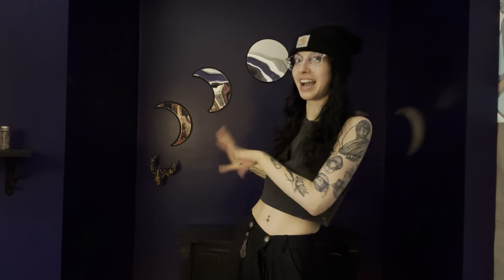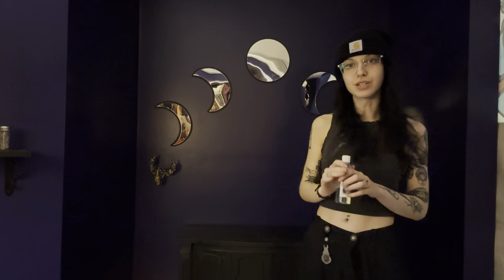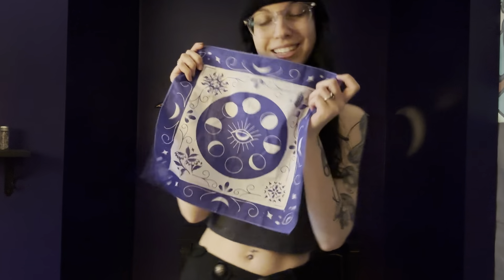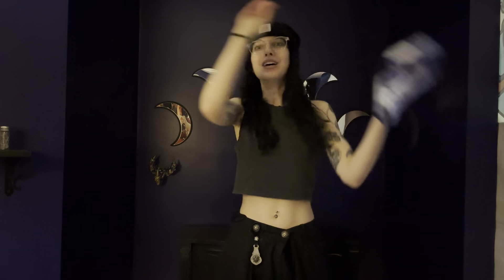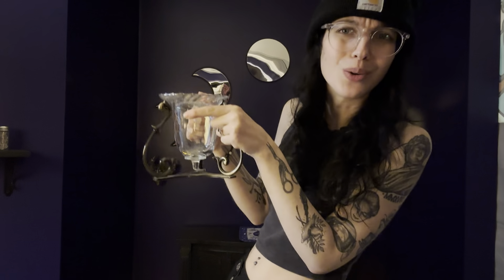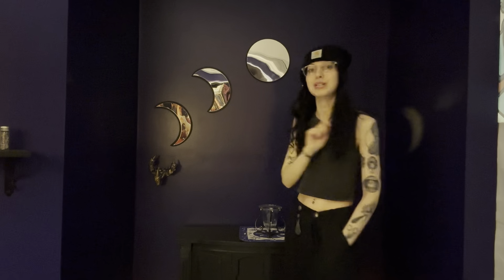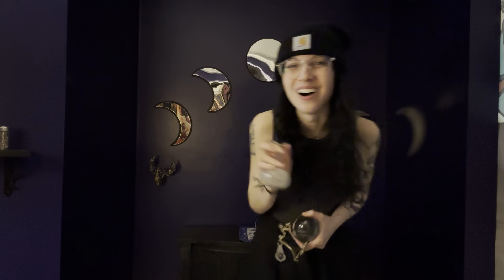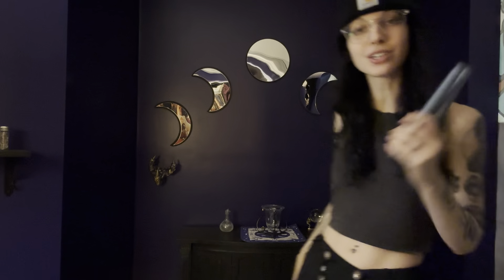New Moon in Pisces Altar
Hi Witches!! Just a quick video for today!!